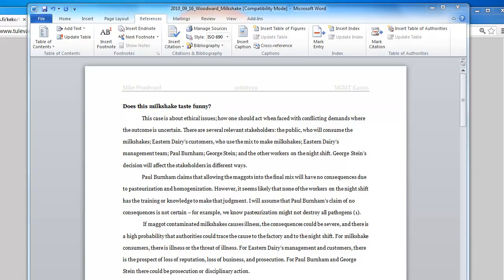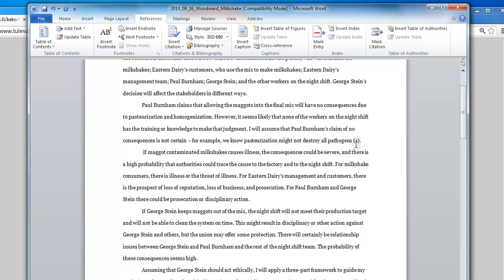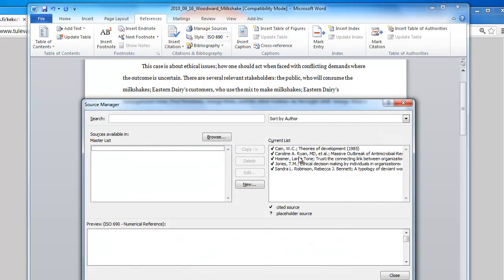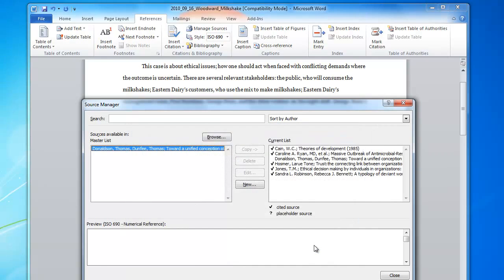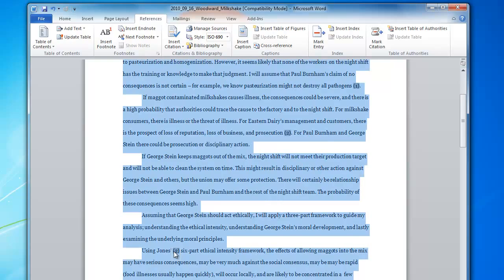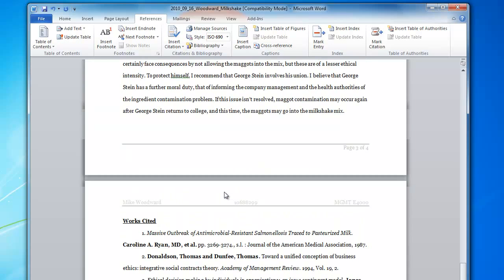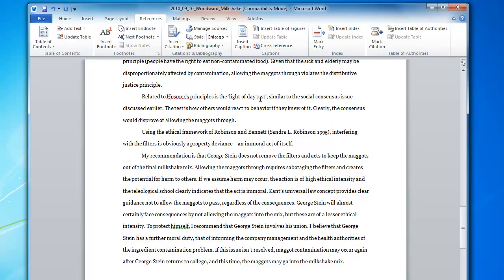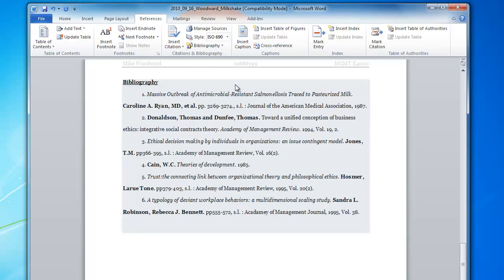Adding references in Word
A short video explaining how you can add references to a Word document.